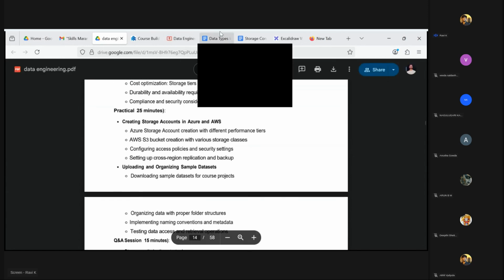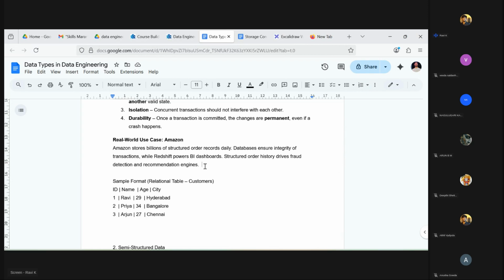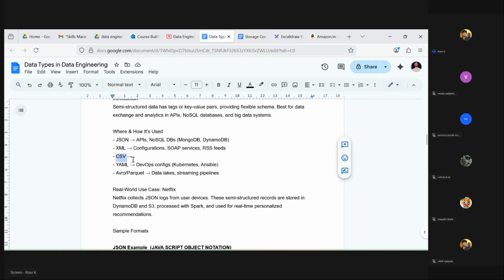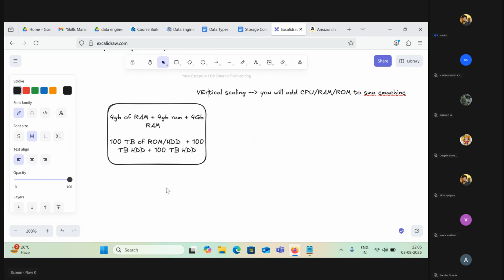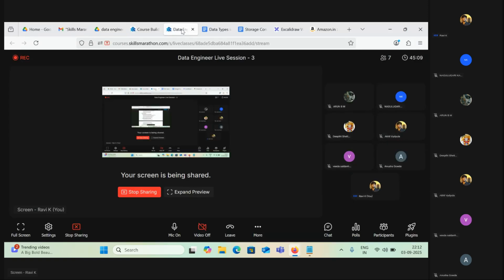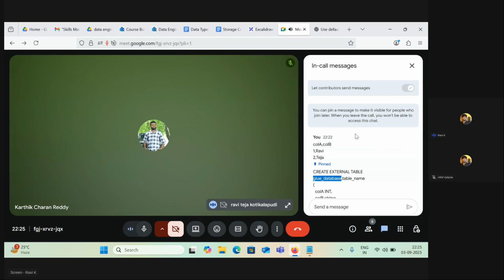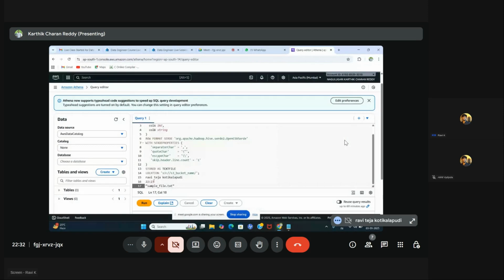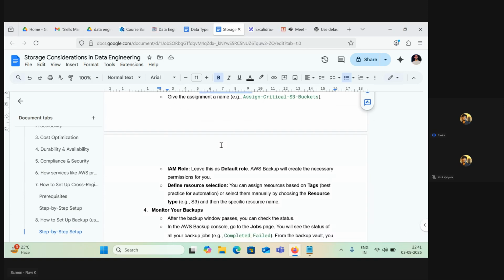Recording Data Engineer Live Session 3 68b877223c34147df48097c4 1